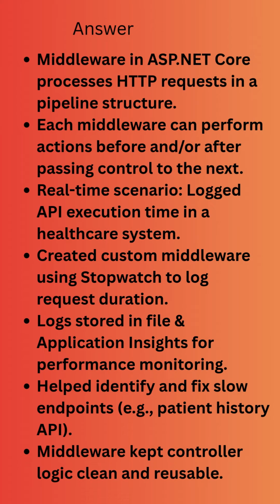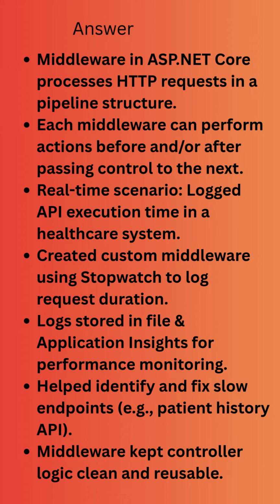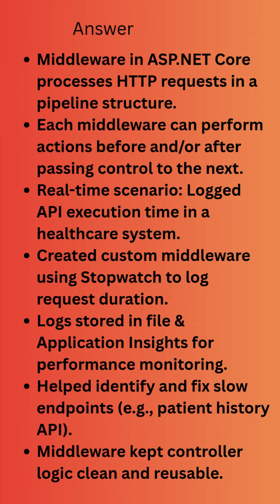DOTNET Mock Interview Series for Experienced Developers! - Series - 1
Welcome to our DOTNET Mock Interview Series for Experienced Developers!
In this episode, we cover a real-time ASP.NET Core Middleware question with an in-depth, story-style answer — just like in real interviews. Perfect for 3–5 years experienced .NET professionals.

👉 What You’ll Learn:

    Middleware explained clearly

    Real production use case

    Interview-ready storytelling technique